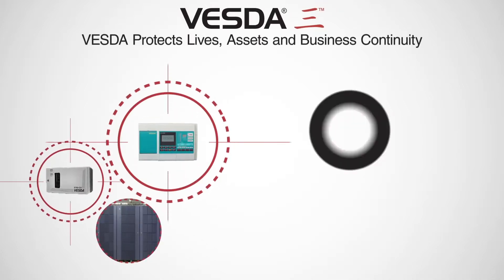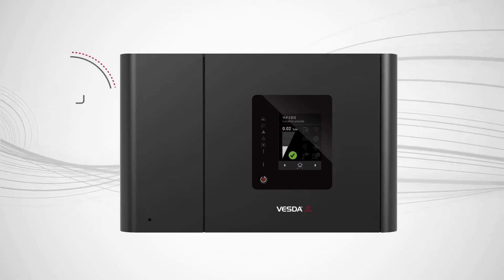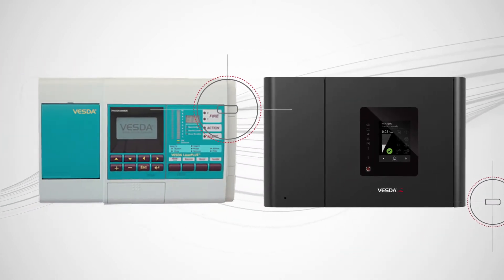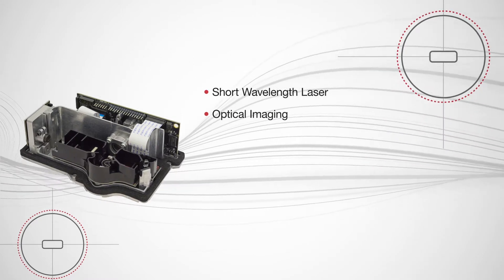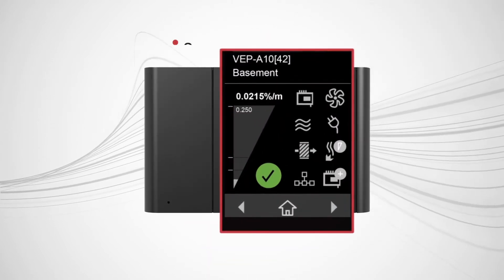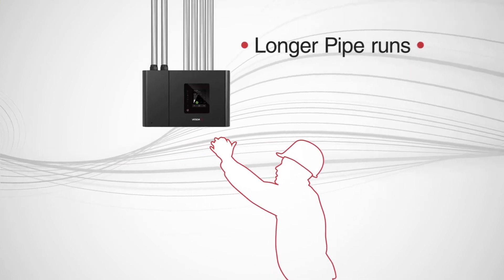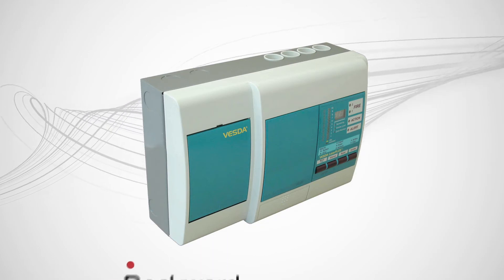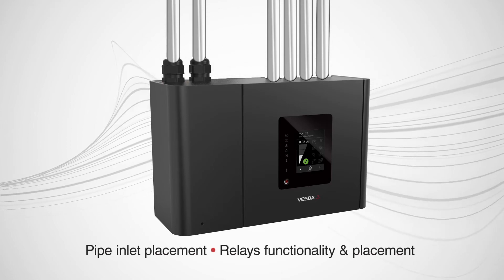VESDA-E VEP Introductory VIdeo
The VESDA-E VEP series of smoke detectors bring the latest and most advanced detection technology to provide very early warning and the best nuisance alarm rejection to a wide range of applications. Built on the Flair detection technology and years of application experience, VEP detectors achieve consistent performance over their lifetime via absolute calibration. In addition, the VEP delivers a range of revolutionary features that provide user value.